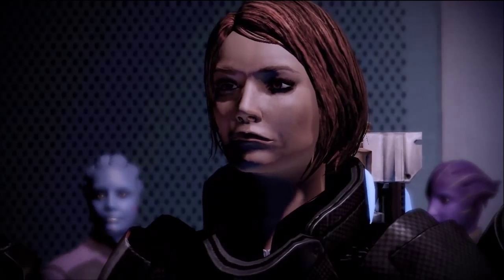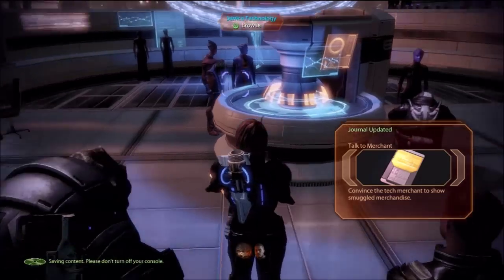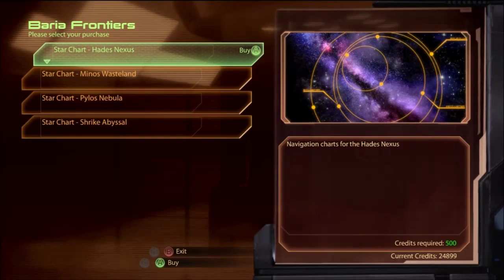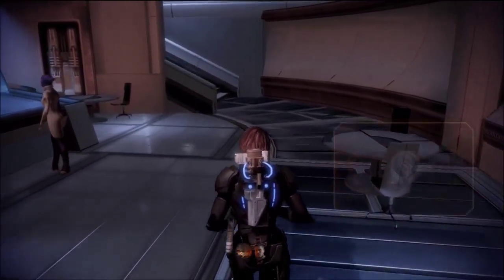Mass Effect 2: Insanity Adept Guide part 9, Post-Horizon plans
In this video I discuss how I approach the game immediately after Horizon in preparation for the next forced story mission, the Disabled Collector Ship.